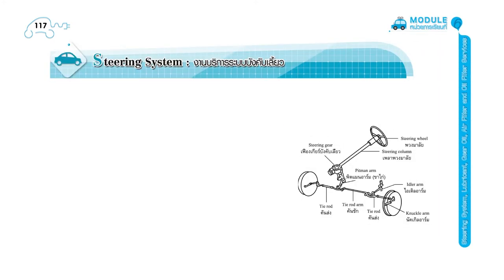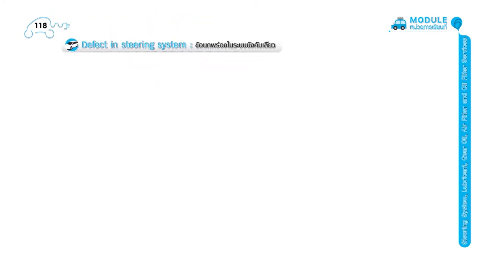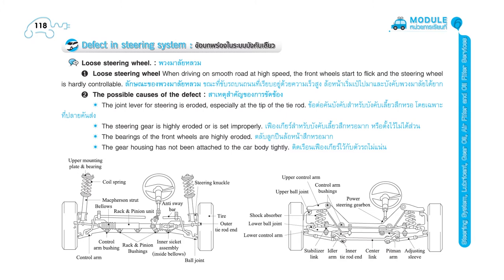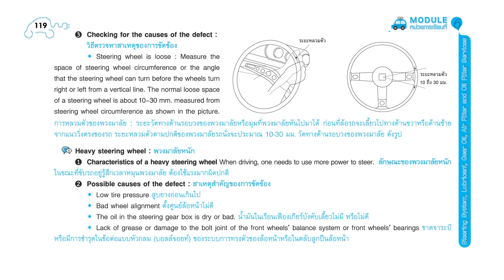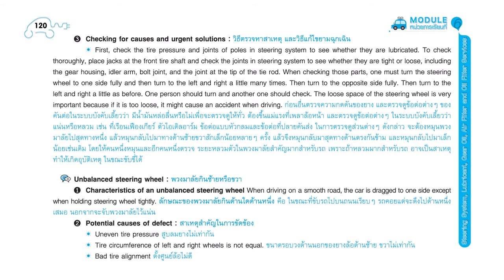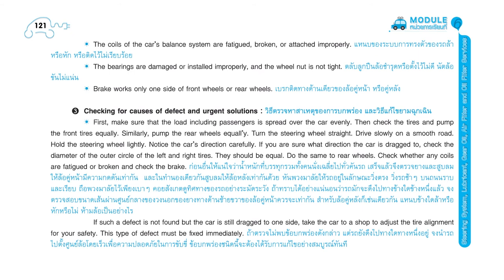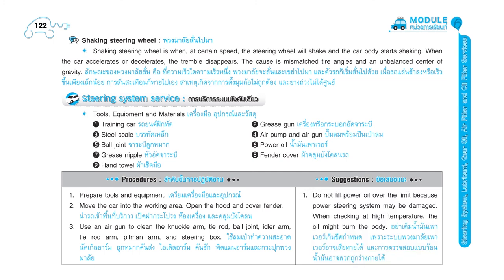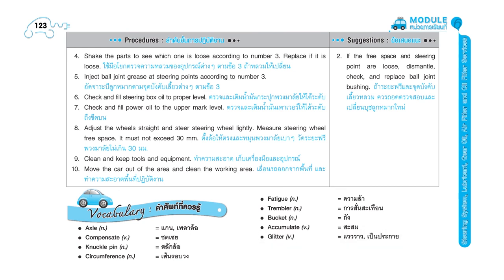Module 6 Steering System, Lubricant, Gear Oil, Air Filter and Oil Filter Services